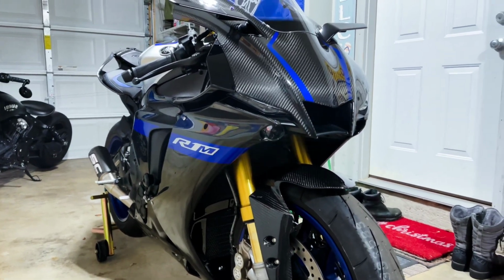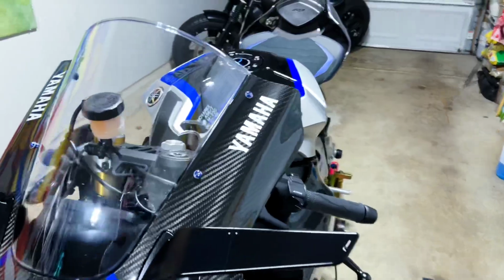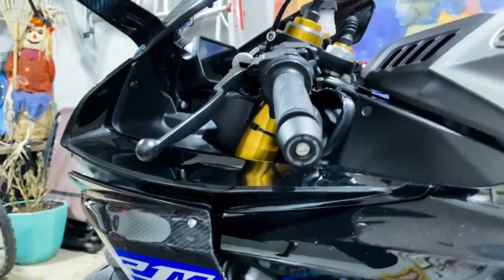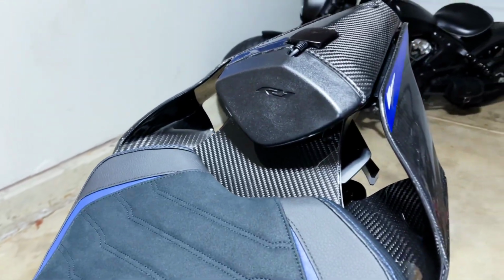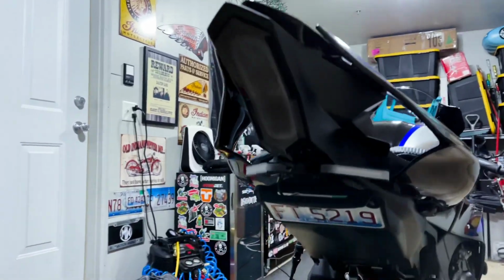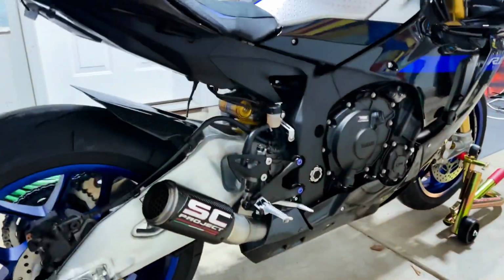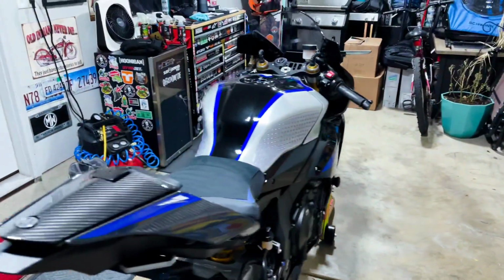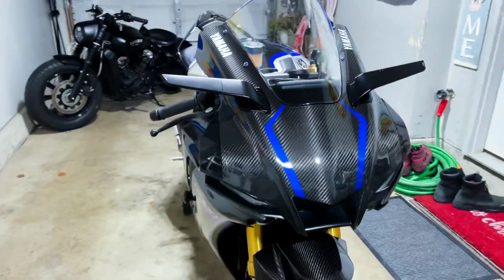2022 Yamaha R1M | Walk Around | Build Breakdown | Mods List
Build breakdown of my brand new 2022 Yamaha R1M.

All videos posted have been modified for cinematic and dramatic effect. The speedometer is inaccurate and a misrepresentation of the actual speed of the rider in the video.